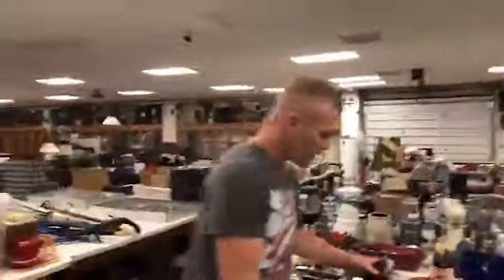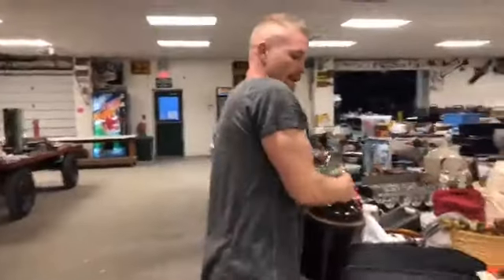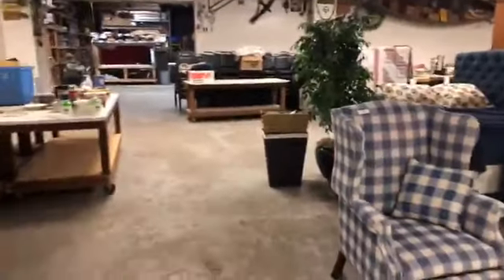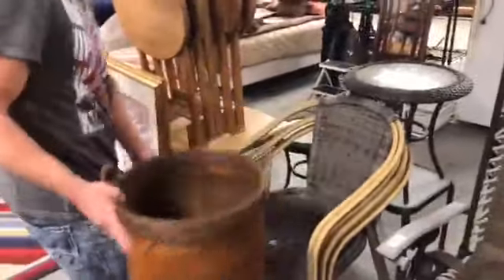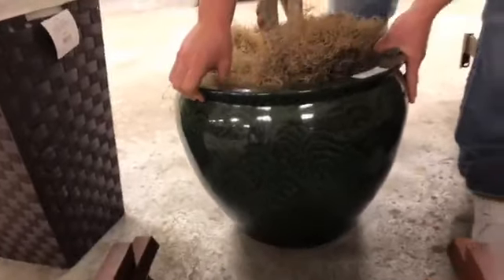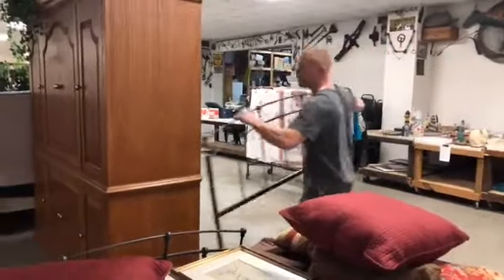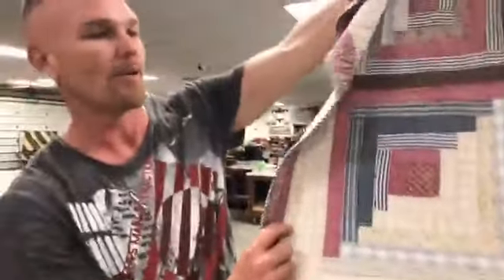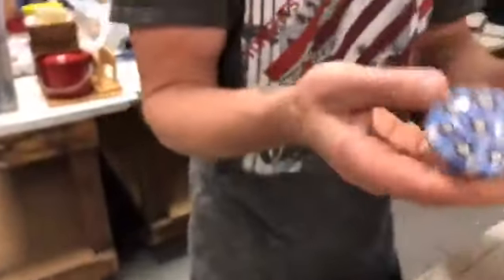Video Preview April 13th 2018 Robert & Dorothy Caruso Online Only Auction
Bidding Ends Friday, April 13th – – 7:00 PM
350+ Lots Online Only Auction
Designer Furniture – – Luxury Kitchenware – – Collector Art Glass

Quality Hardwood Furniture, Designer Sofas, Area Rugs, Flat Screen TVs, Full Line of Baking & Cookware incl. Le Creuset, All-Clad LTD, Emile Henry, KitchenAid, etc; Nice Stainless and Red Theme Kitchen Accessories; Flow Blue Dishes; Designer Glass incl. Steuben & Tiffany, Crystal Decanters & Stemware; 2-5G Stoneware Jugs; Dish Sets, Nice Clean Household Goods; 50 Lots of Jewelry incl. HSN Jay King Designer Costume Jewelry, Southwest Sterling, etc.

Terms: 15% Buyer Premium

Preview: Thursday, April 12th 2018 4:00pm to 6:00pm at 2601 Lake Land Blvd, Mattoon, IL 61938

Pick up : Saturday, April 14th 2018 12:00Noon to 4:00pm at 2601 Lake Land Blvd, Mattoon, IL 61938